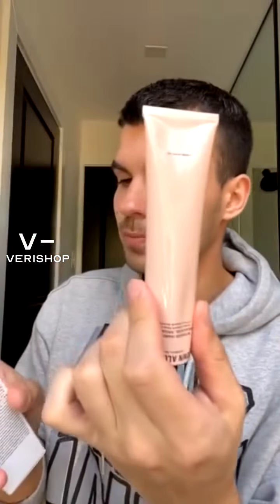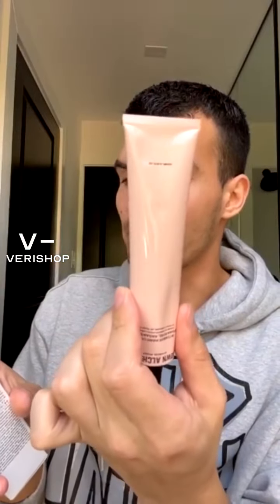Grown Alchemist Intensive Hand Cream: Persian Rose, Argan Extract Review